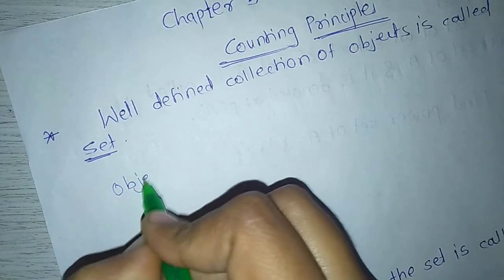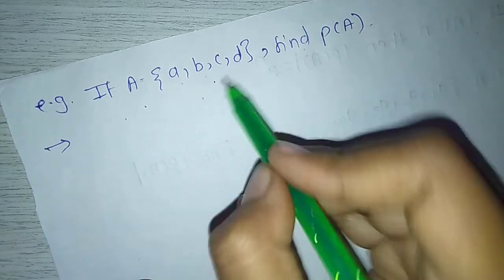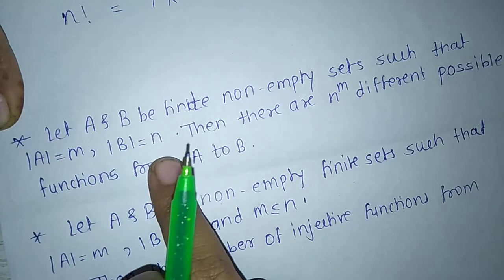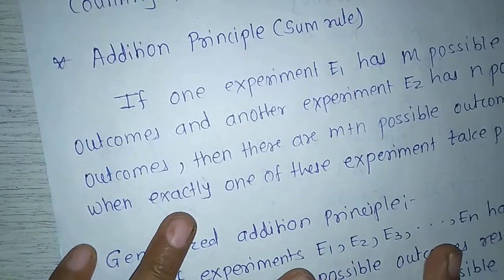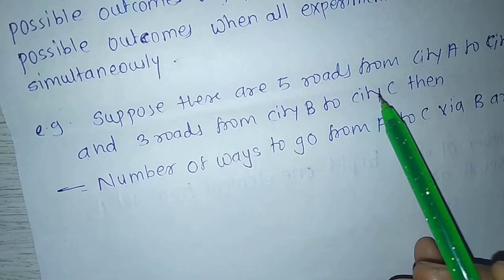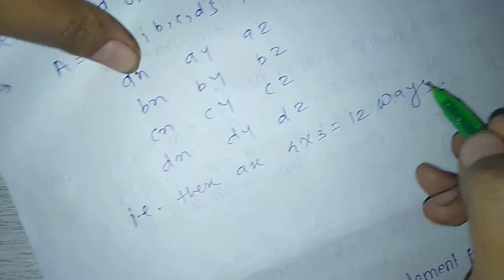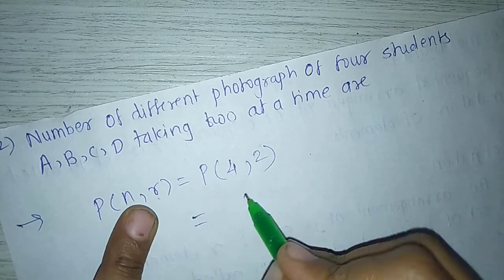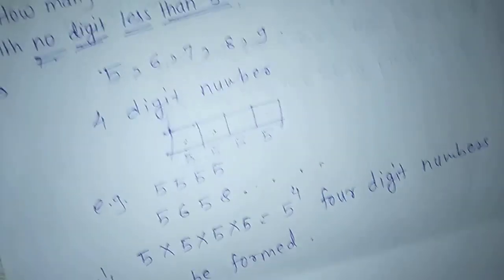F.Y.B.Sc. (Comp.Sci.(Maths)).Paper II- Discrete Maths.Ch3-Counting Principles(Part-1).